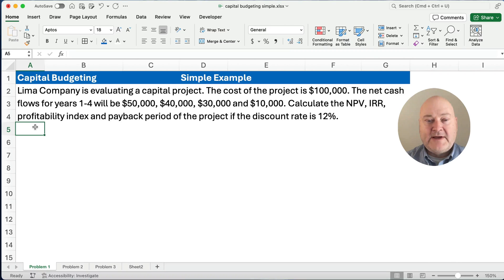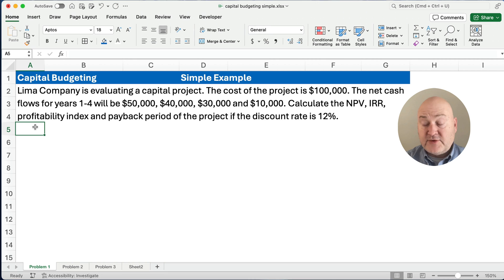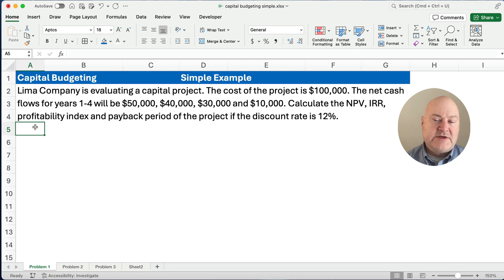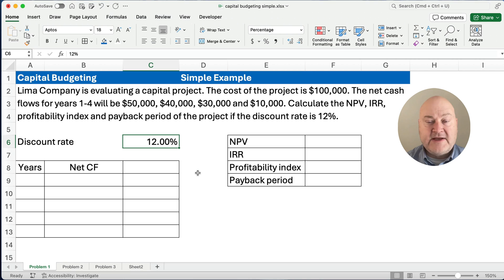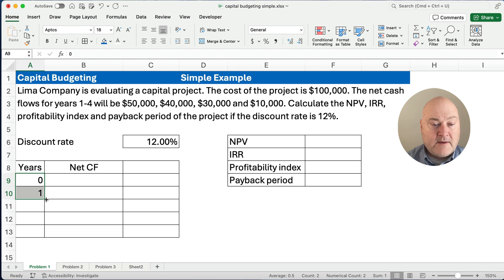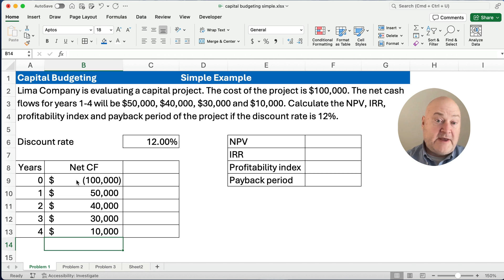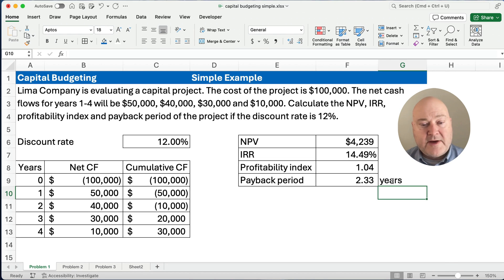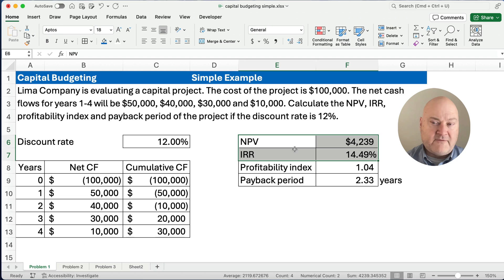NPV, IRR, and Payback for Beginners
Capital Budgeting Made Easy: NPV, IRR, Profitability, Payback

This video shows the 4 important capital budget methods:

1. net present value NPV
2. internal rate of return IRR
3. profitability index
4. payback period

SEE ALSO

ACCOUNTING BASICS

EXCEL BASICS

FINANCE BASICS

INTERMEDIATE ACCOUNTING

MY GEAR

10/10/2023